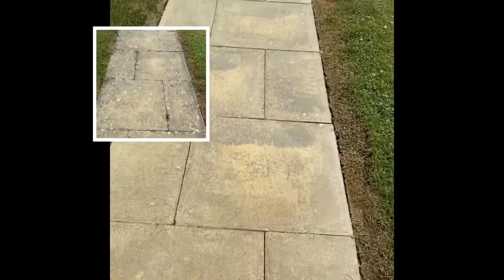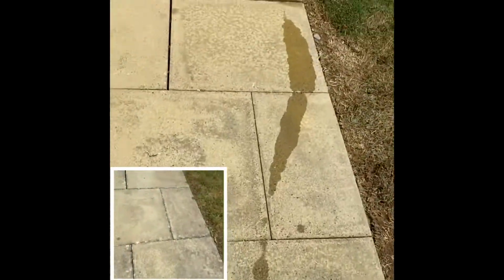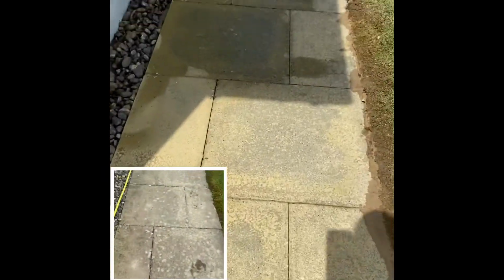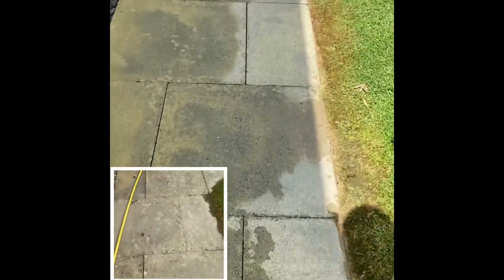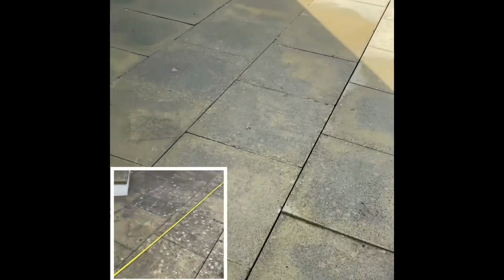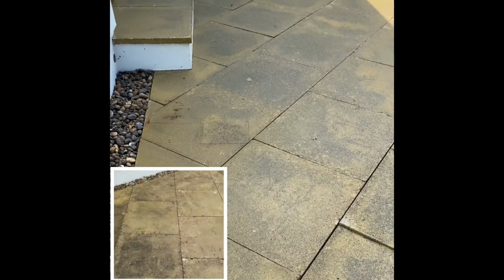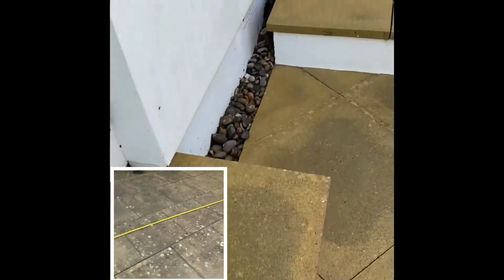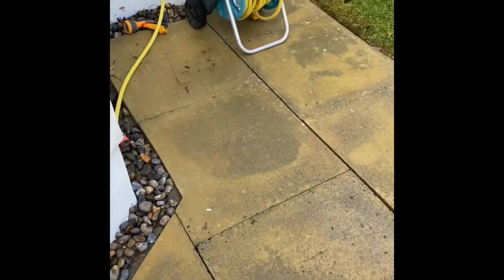This grimy patio clean | pressure washed amazing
Pressure washed this patio terrace and soft washed the customer just wanted cleaned as had not been done since laid.

Overall great outcome.